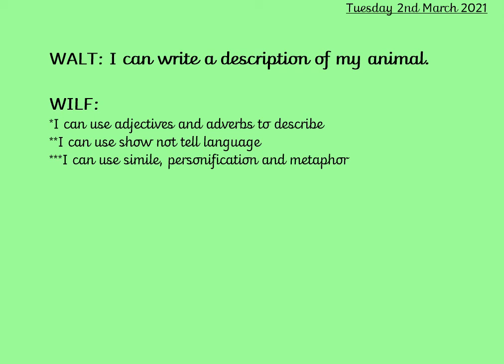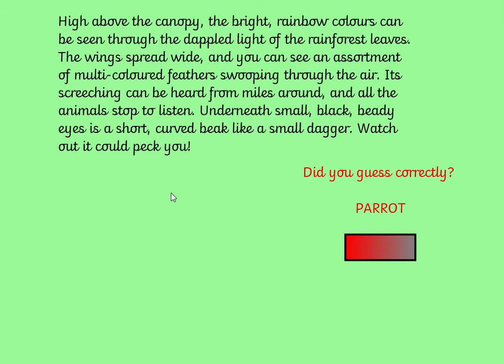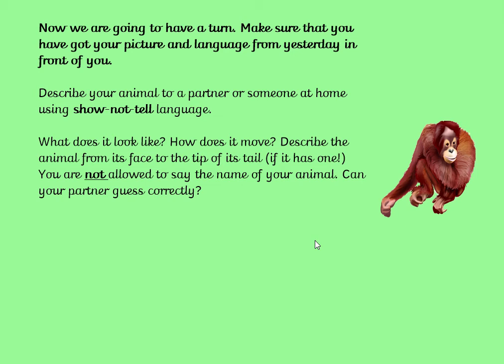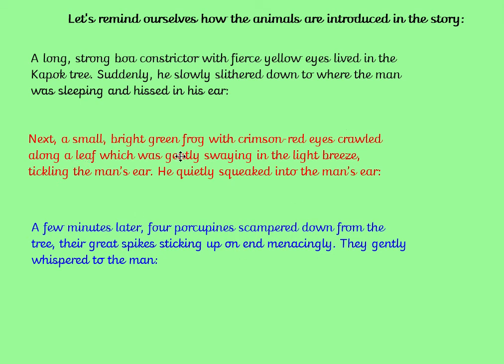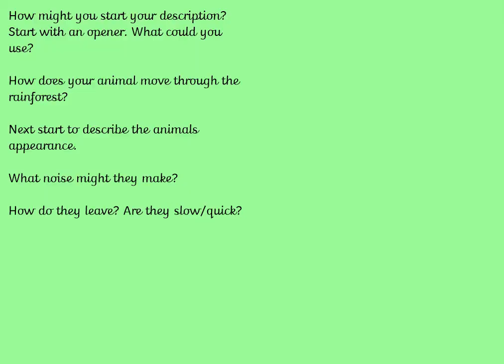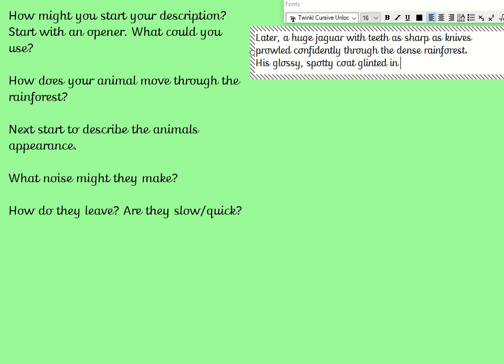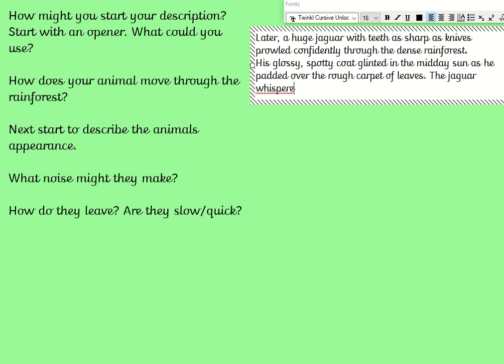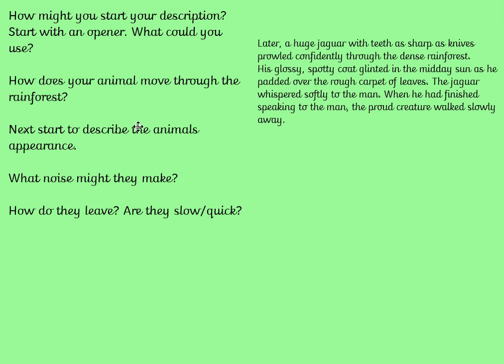Literacy - Tuesday 2nd March - The Great Kapok Tree